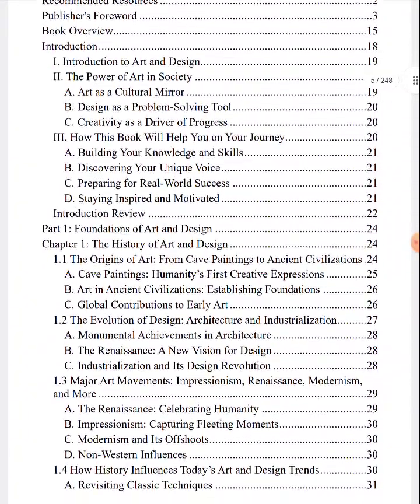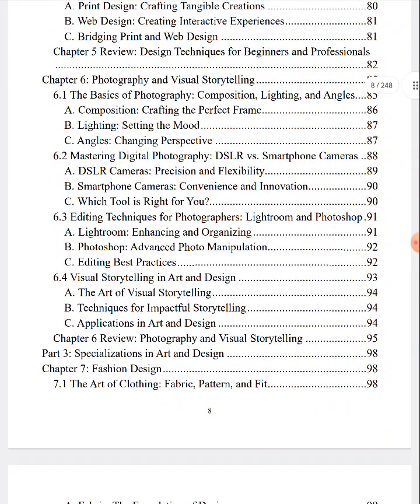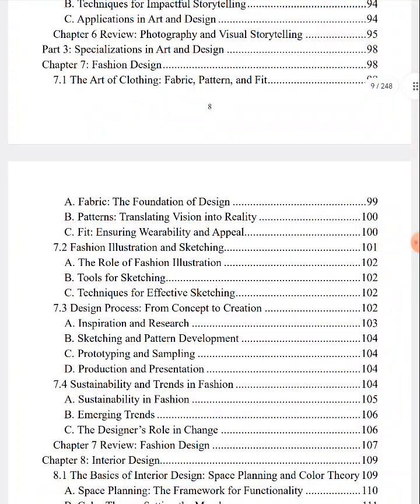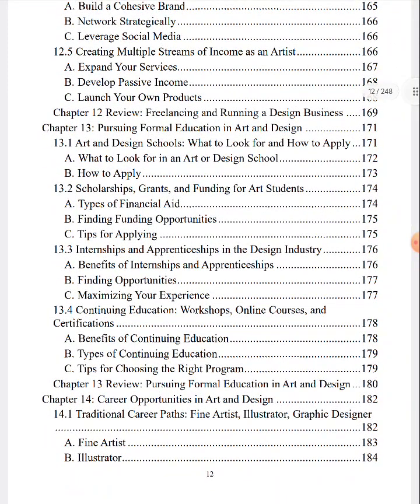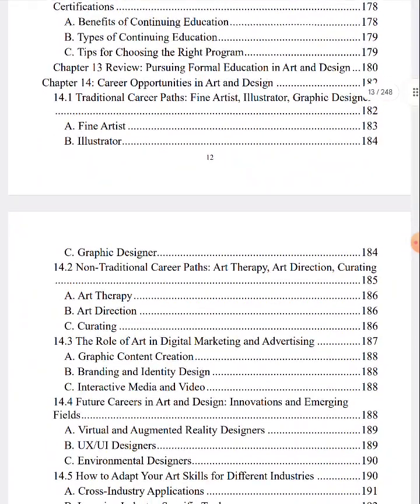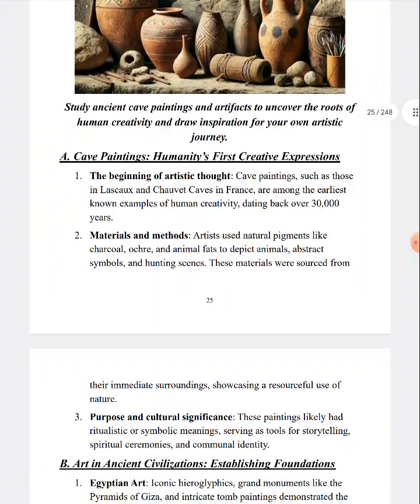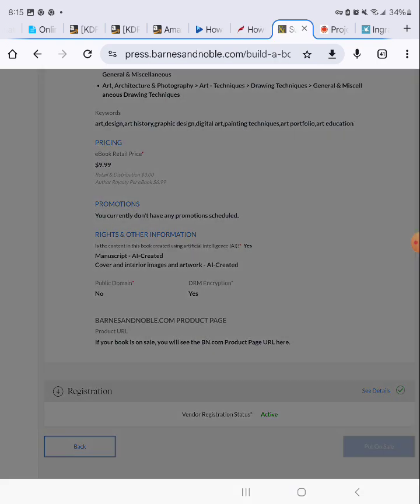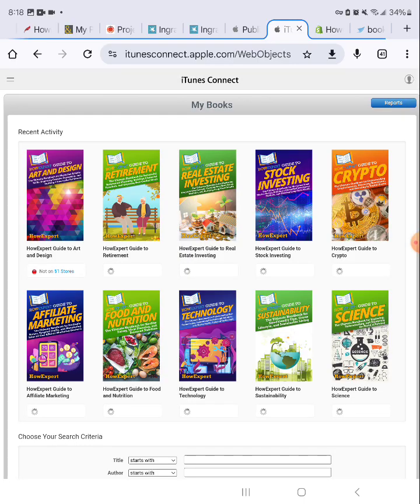HowExpert Guide to Art and Design Ebook/Book/Audiobook @Amazon, B&N, Google, Apple, Kobo, & Stores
HowExpert Guide to Art and Design: The Ultimate Handbook for Mastering Artistic Skills, Exploring Creative Expression, and Building a Successful Art Career

If you're passionate about art and design and ready to unlock your creative potential, HowExpert Guide to Art and Design is your ultimate resource. Whether you’re just beginning or seeking to elevate your skills, this comprehensive guide delivers expert insights, actionable tips, and step-by-step instructions to master artistic techniques, express your creativity, and build a thriving career in art and design.

Chapter-by-Chapter Overview:
- Introduction - Discover the world of art and design, its cultural importance, and how this book will guide your creative journey.
- Chapter 1: The History of Art and Design - Uncover the evolution of art, from ancient civilizations to modern movements, and how history shapes today’s creative landscape.
- Chapter 2: Principles of Art and Design - Learn essential elements like line, color, and texture, and apply design principles like balance and contrast to craft visually impactful work.
- Chapter 3: Understanding Different Art Forms - Explore visual arts (painting, sculpture, photography), performing arts (theater, music, dance), literary arts, and digital arts.
- Chapter 4: Drawing and Painting Techniques - Build skills in sketching, shading, and perspective, and advance your expertise in watercolor, oil, and mixed media techniques.
- Chapter 5: Design Techniques for Beginners and Professionals - Master graphic design fundamentals, industry-leading software, and techniques for print and digital platforms.
- Chapter 6: Photography and Visual Storytelling - Capture compelling images with techniques in composition, lighting, and editing using tools like Photoshop and Lightroom.
- Chapter 7: Fashion Design - Create clothing designs from concept to completion, exploring fabrics, patterns, and sustainable fashion trends.
- Chapter 8: Interior Design - Design functional, inspiring spaces using principles of color, lighting, and sustainability for residential and commercial projects.
- Chapter 9: Architecture and Environmental Design - Combine form, function, and sustainability to create innovative architectural and urban designs.
- Chapter 10: Digital and Interactive Design - Develop expertise in UX/UI, motion graphics, and emerging fields like virtual and augmented reality.
- Chapter 11: Portfolio Development - Build a standout portfolio, showcase your work effectively, and create an online presence to attract opportunities.
- Chapter 12: Freelancing and Running a Design Business - Gain essential strategies for pricing, client management, and marketing to grow your freelance career or business.
- Chapter 13: Pursuing Formal Education in Art and Design - Navigate options like art schools, scholarships, certifications, and internships to enhance your skills.
- Chapter 14: Career Opportunities in Art and Design - Explore diverse career paths, from fine art and illustration to art therapy, advertising, and emerging creative fields.
- Chapter 15: The Global Art and Design Community - Connect with art communities worldwide, participate in events, and celebrate diversity in creative expression.
- Conclusion - Reflect on your growth, stay inspired, and take the next steps toward mastering your craft and building a fulfilling career.
- Appendices - Access a glossary, recommended resources, FAQs, and a curated list of top art schools and major art events.

Whether you’re an aspiring artist, a seasoned designer, or someone who simply loves to create, HowExpert Guide to Art and Design provides the tools, insights, and inspiration to thrive in today’s dynamic art world. Empower your creativity, unlock your potential, and take the next step in mastering your craft — get your copy today!

HowExpert publishes how to guides on all topics from A to Z. Visit HowExpert.com to learn more.